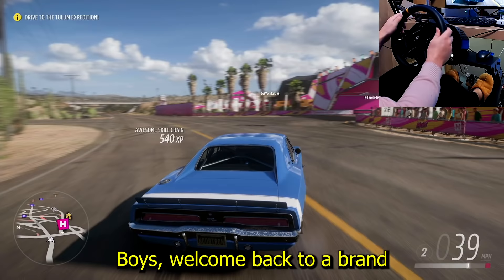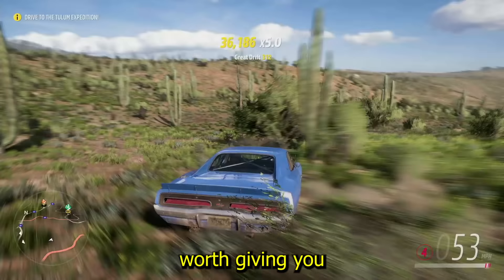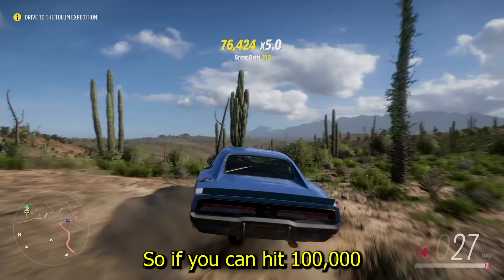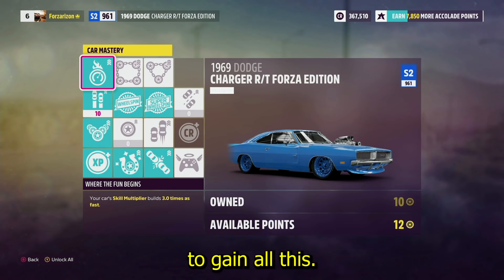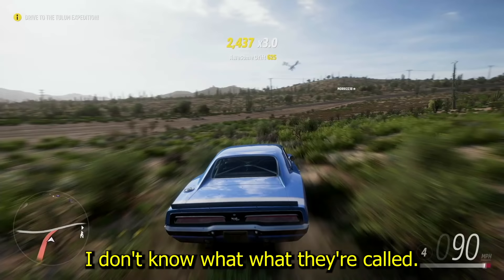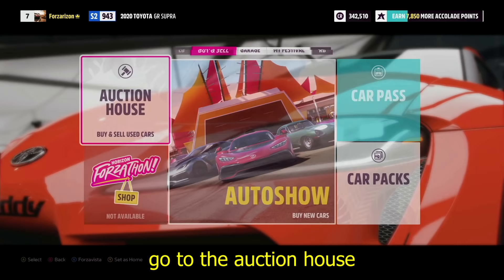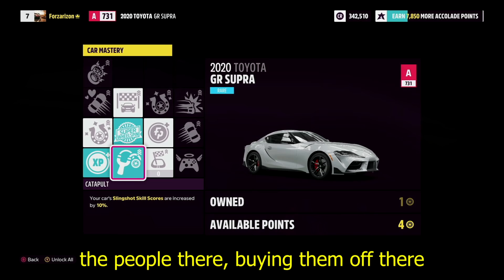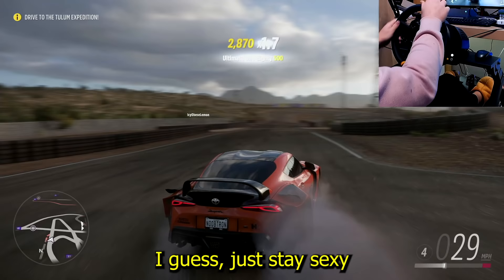How to Get UNLIMITED Money/Super Wheel Spins in Forza Horizon 5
This will get you unlimited super wheel spins and money! I'm not sure if the 2020 Supra is supposed to be that cheap so do this as fast as you can!

Retrofuturism · StreamBeats by Harris Heller

Groove